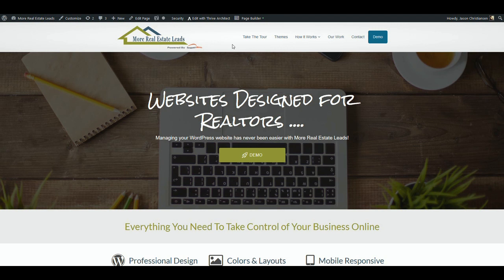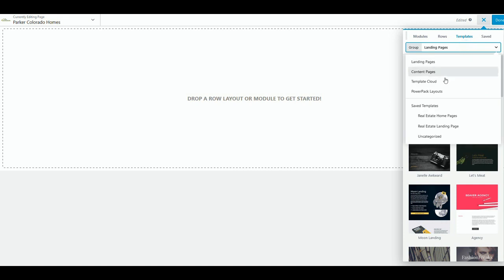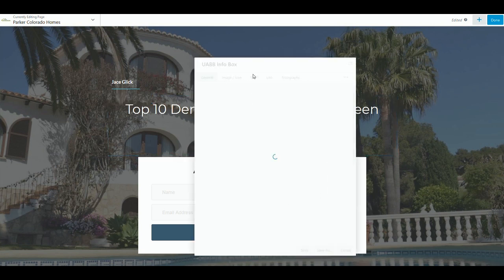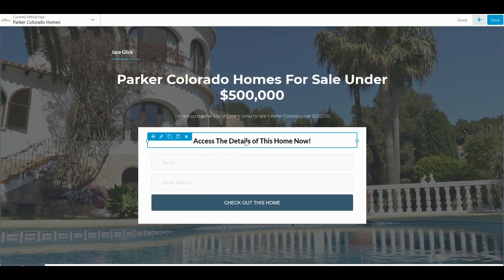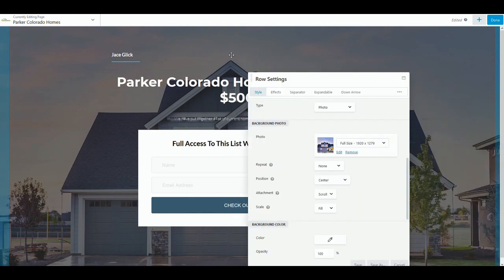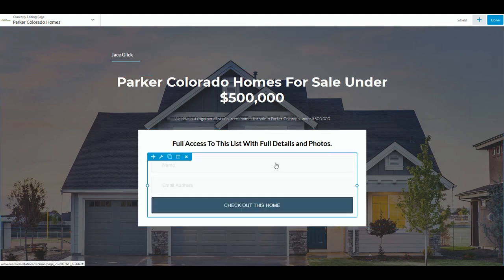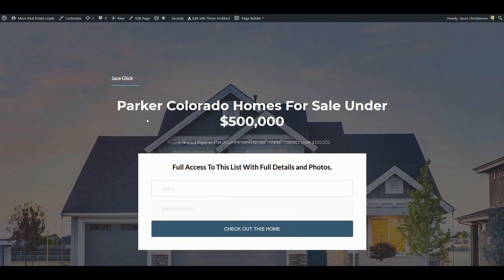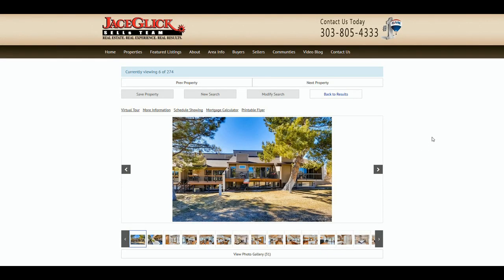Create a Real Estate Landing Page